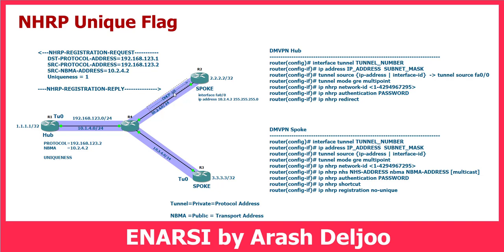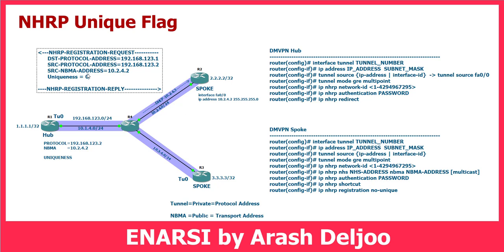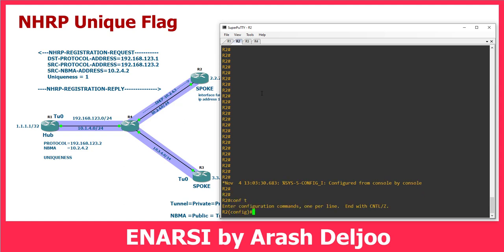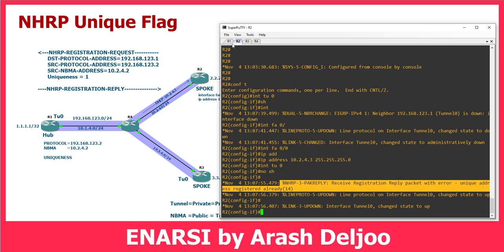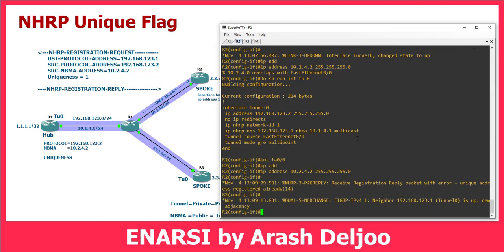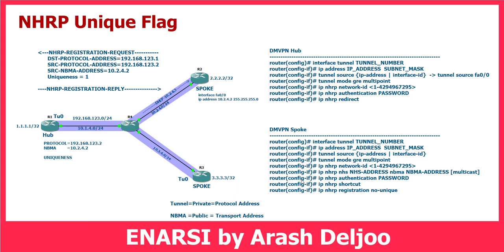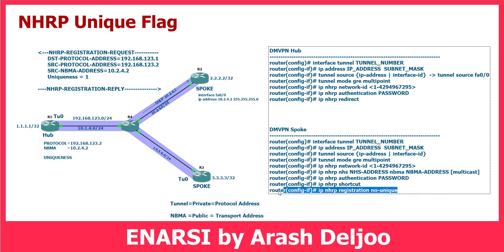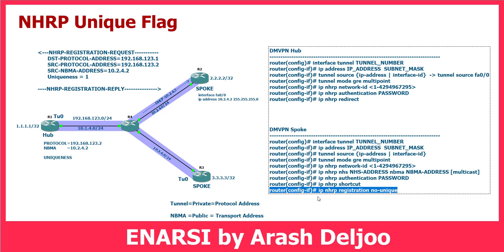6 DMVPN - NHRP Unique Flag by ArashDeljoo - Part2/2